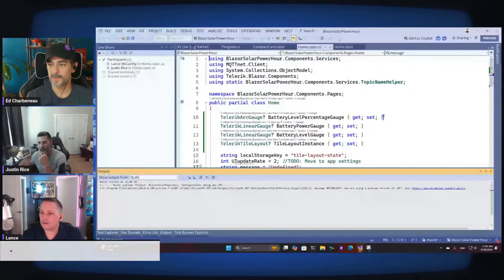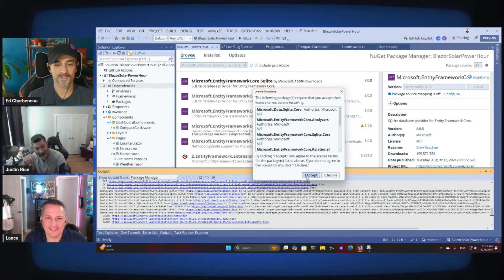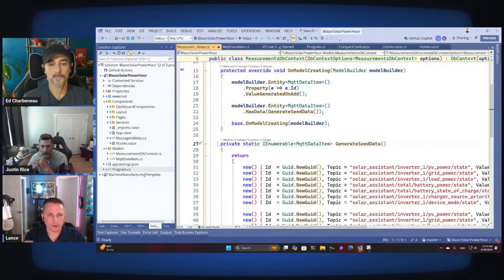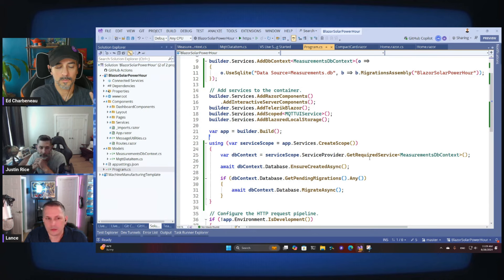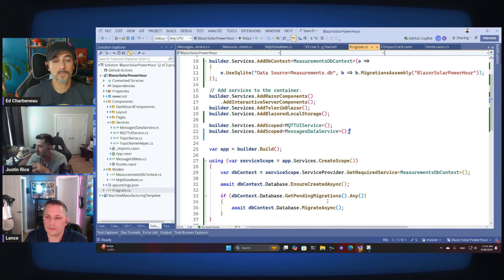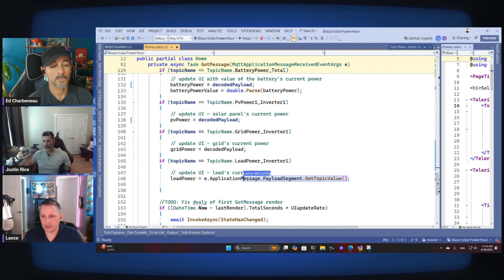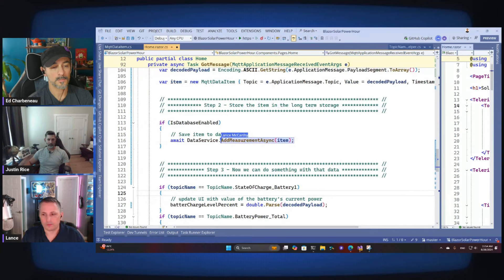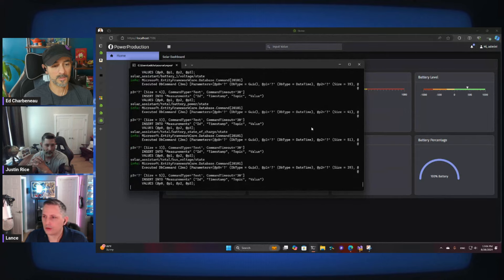Saving Solar Data with SQL | Blazor Solar Power Hour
In this episode, Ed, Lance & Justin will be working on saving solar data with SQL.

It's a project with real-life practicality, so if you're interested in how that turns out, or in general in .NET application development this is the show for you!

*This is a Twitch stream reupload
➡️ Want to learn more about the architecture behind Blazor Hybrid? Blazor cross-platform apps, potential roadblocks, testing with Razor components - the works!
➡️Another eBook?! Yes!

🎙️Catch up with our dev advocates on social media!